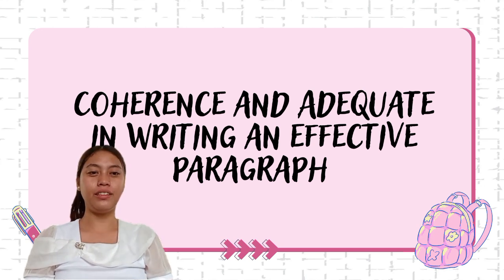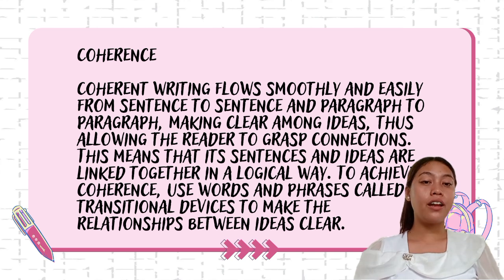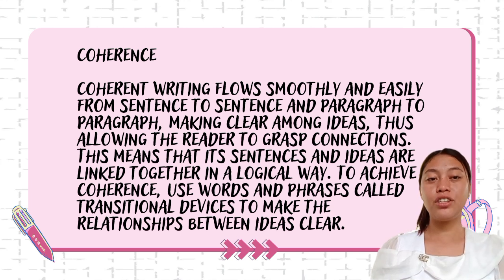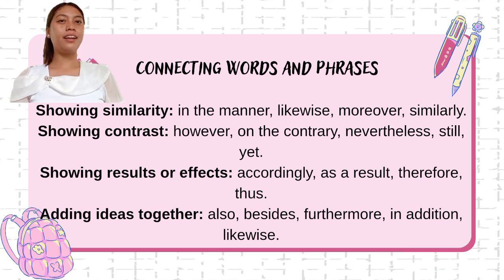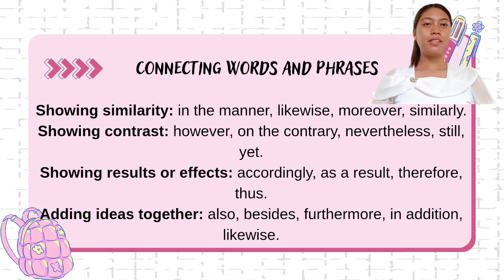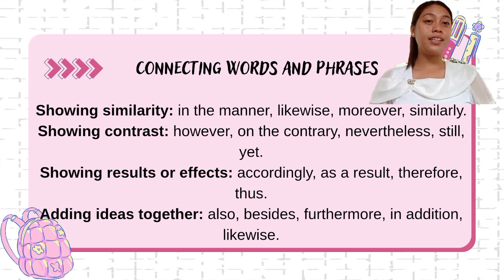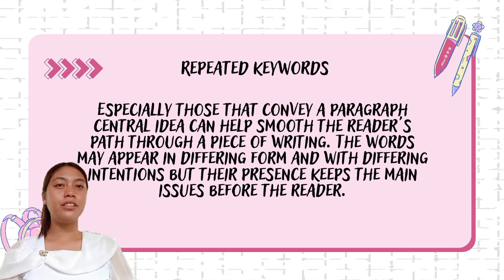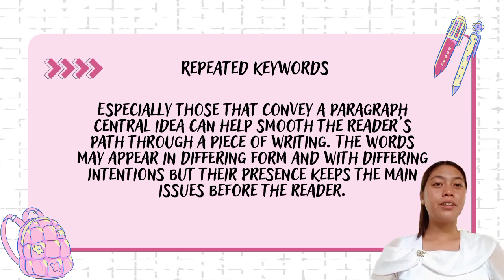Characteristics of effective paragraph COHERENCE AND ADEQUATE